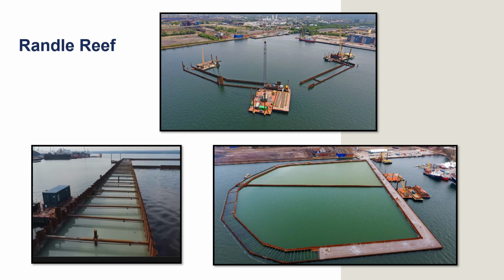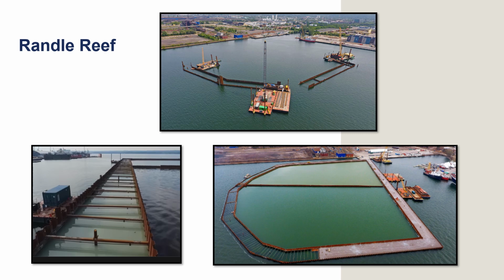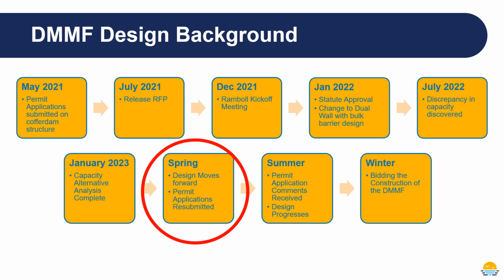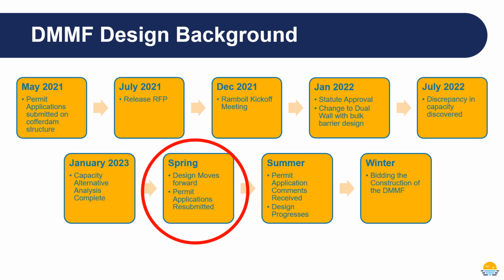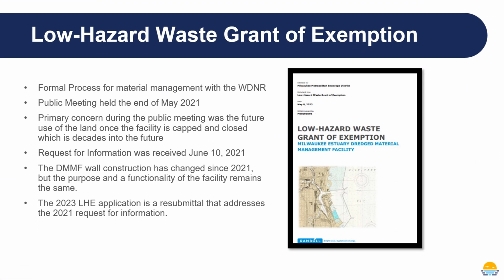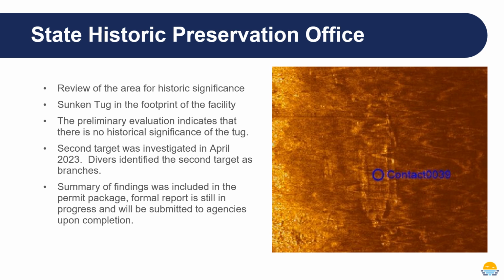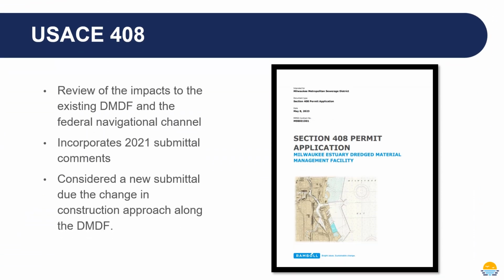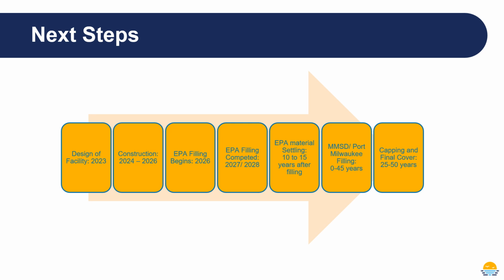Dredged Material Management Facility Update - May 2023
The Milwaukee Metropolitan Sewerage District (MMSD) is partnering with the City of Milwaukee, Wisconsin Department of Natural Resources (WDNR), We Energies, and Port Milwaukee to create a new Dredged Material Management Facility (DMMF) in the Milwaukee harbor. When it is completed, this facility will provide safe, secure containment for sediment removed from the Milwaukee, Menomonee, and Kinnickinnic Rivers.